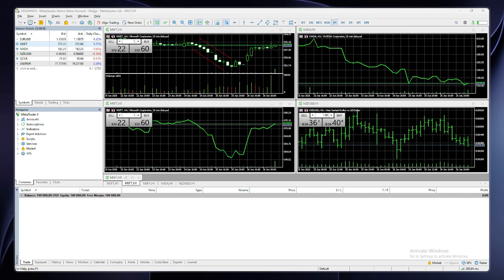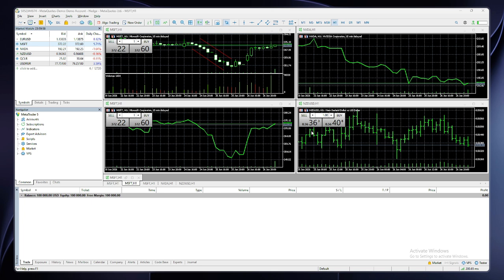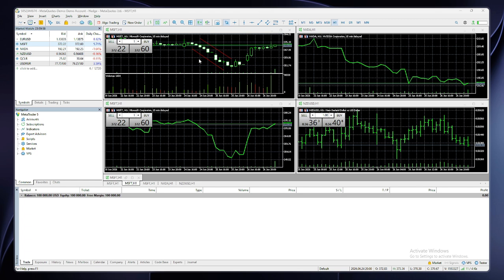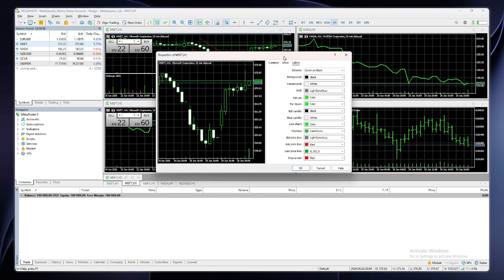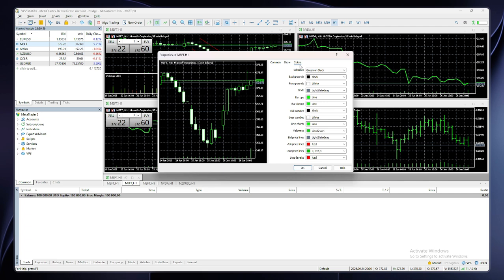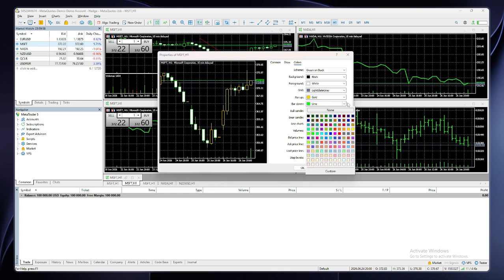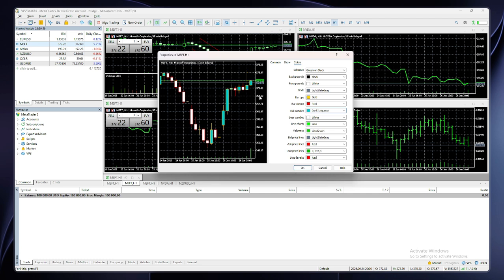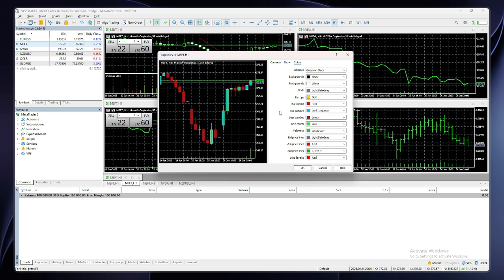How To Change Candle Color In Metatrader 5 | Tutorial 2026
By the end of this video, you’ll know change candle color Metatrader 5, customize candlestick colors MT5, modify chart candle appearance Metatrader 5, alter Metatrader 5 candle color settings, how to set custom candle colors MT5, adjust trading chart candle colors Metatrader 5, personalize Metatrader 5 candlestick colors, easy way to change candle color MT5, Metatrader 5 tutorial change candle colors, customize Metatrader 5 chart colors candles, change up down candle color Metatrader 5, how to modify MT5 candle colors